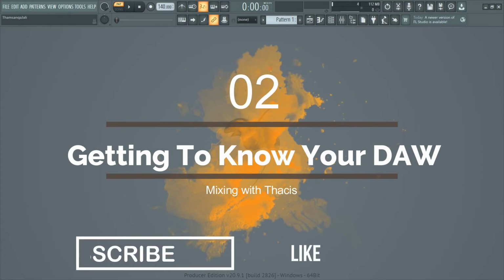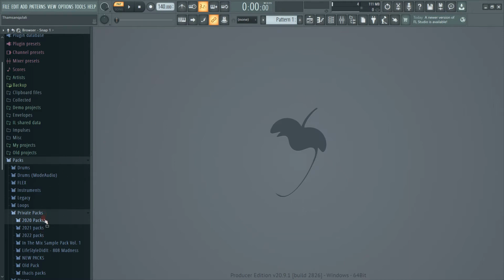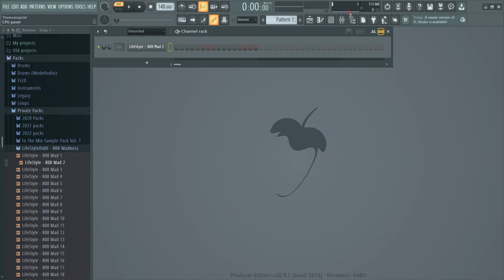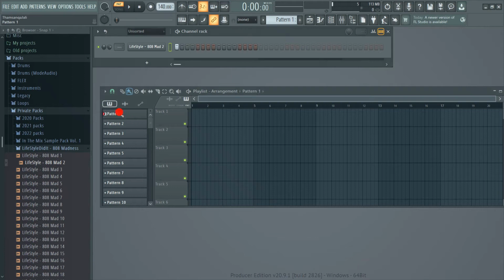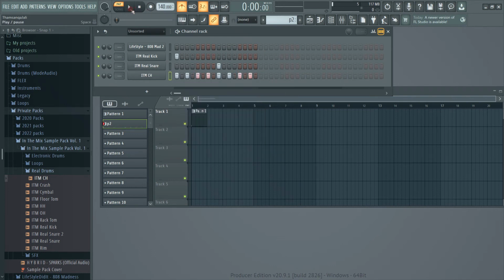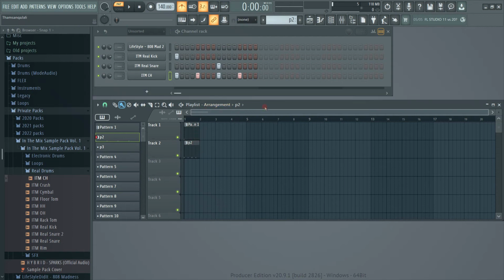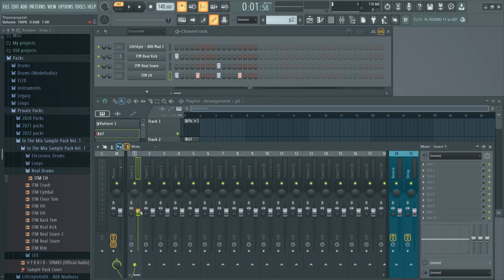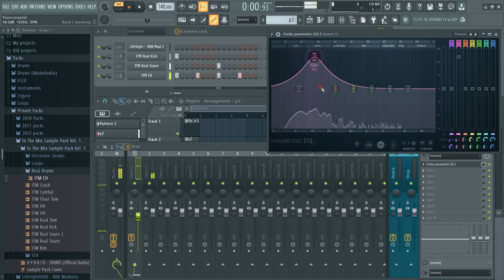(Beginners') Best way of Getting to know how to use Music Software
This video is to teach beginners  the Best way of Getting to know how to use Music Software with no musical background.